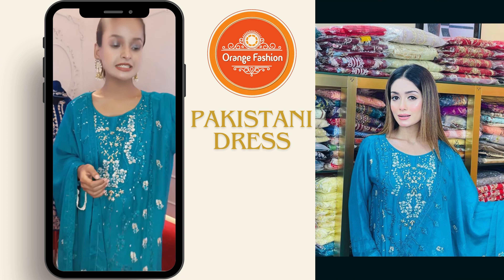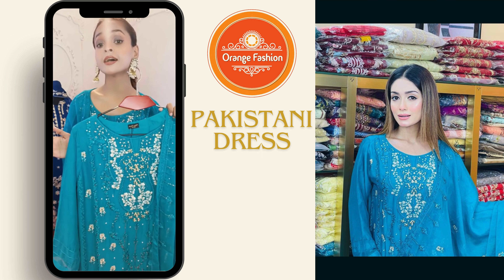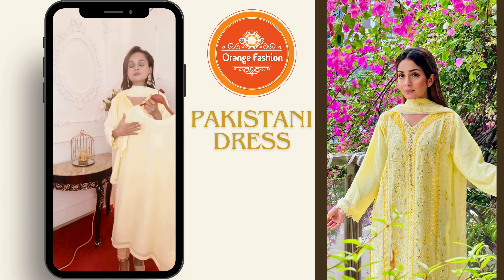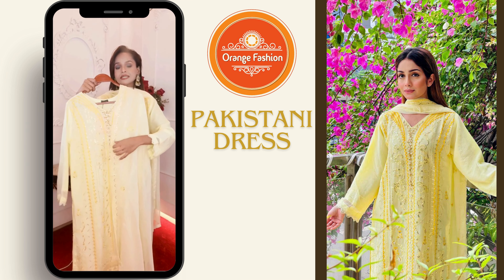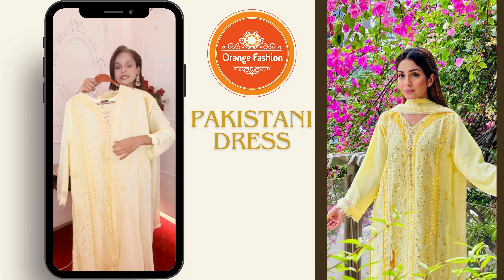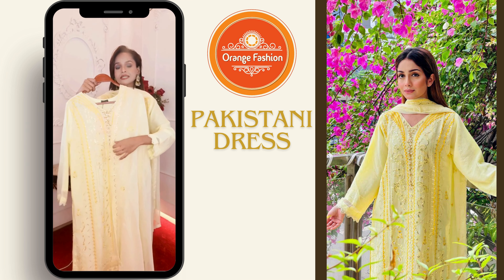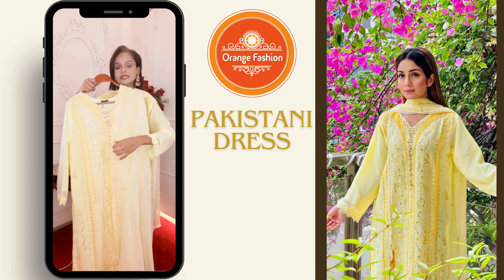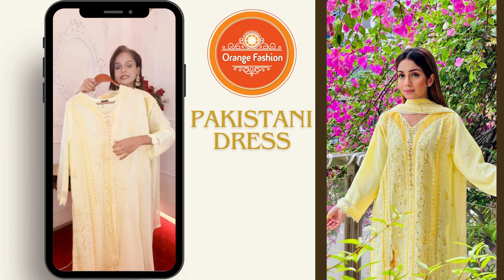Pakistani New Designer Dresses | 2024 Clothing Catalogue | Stitched | Best Price in Bangladesh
Orange Fashion BD is an online as well as showroom based clothes and accessories shopping platform for trendy women & kids who enthusiastically values them & priorities their demand. It is an endeavor to beget the arena of obligation & fidelity. Our main focus is on Original Pakistani Dresses.

Inbox: m.me/OrangeFashionOnlineBD

▪️Showroom: House-14(1st Floor),Road-Shah Magdum Avenue,Sector-13, Uttara, Dhaka.
(Beside Cafe Darbar).